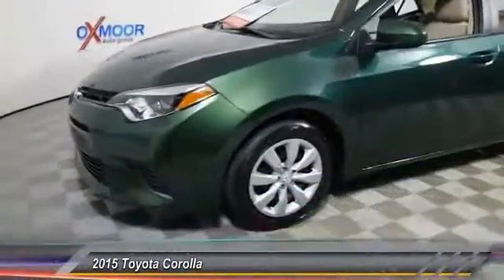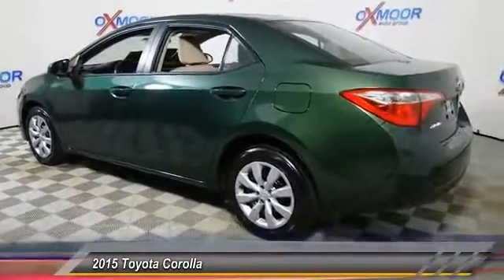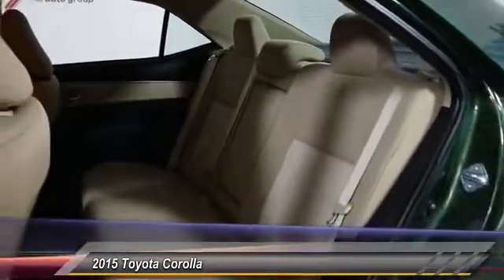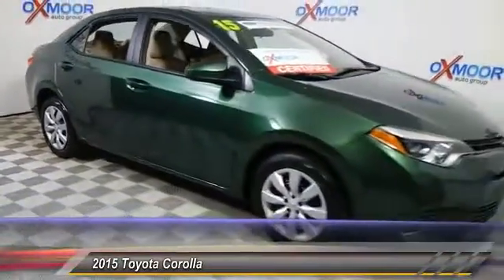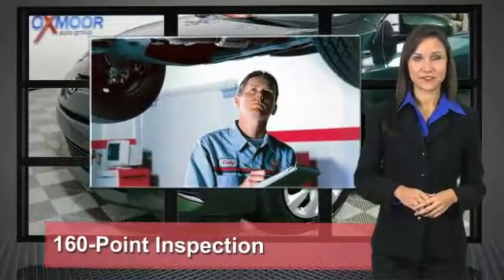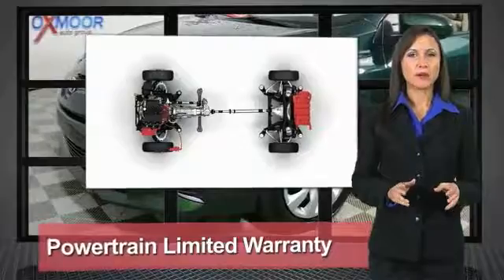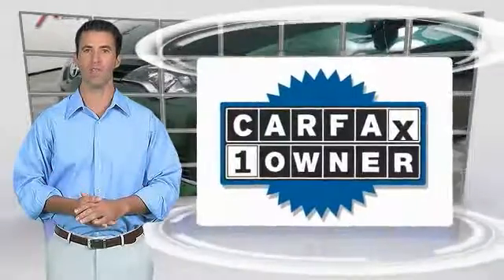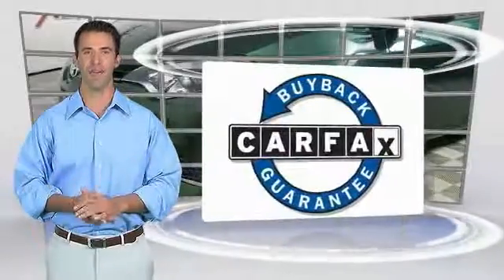2015 Toyota Corolla Louisville KY U19241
Oxmoor Toyota
8003 Shelbyville Road Louisville

2015 Toyota Corolla LE TOYOTA CERTIFIED!!, VEHICLE DETAILED, RECENT OIL CHANGE, PASSED DEALER INSPECTION, ONE OWNER, BLUE TOOTH TECHNOLOGY, MANAGER'S SPECIAL!!, LOCAL TRADE, CLEAN CARFAX, REAR BACK UP CAMERA, NEW AIR FILTER, CABIN AIR FILTER,AND WIPERBLADES, ABS brakes, Electronic Stability Control, Heated door mirrors, Illuminated entry, Low tire pressure warning, Remote keyless entry, Traction control. CARFAX One-Owner. Certified.brOdometer is 19555 miles below market average! Reviews:brbr  * Copious rear legroom; impressive fuel economy; user-friendly controls; generous standard equipment; pleasant ride. according to Edmundsbr  * The Toyota Corolla is a fresh take on the design of a long-time icon. It has been given major stylistic changes inside and out resulting in a car that is edgy, fun, and economical all at once. The new front grille and dramatic headlights show off its attitude, complemented smooth aerodynamic lines all the way back to the stylish new taillights in the rear. With 4 models there is a Corolla for almost every taste. Toyota has given shoppers 2 peppy 1.8L, 4-Cylinder engine alternatives. The version for the L, LE, and S models has Dual Variable Valve Timing with intelligence and 132hp. The engine in the LE Eco has Valvematic technology and 140hp. Depending on the model and trim you select you can get a 6-Speed manual, a 4-speed automatic Transmission with intelligence, or a Continuously Variable Transmission with intelligence and Shift Mode. Fuel efficiencies vary by trim, but the best is the LE Eco CVT with an EPA estimated 30 MPG city and 42 MPG hwy. Passengers up front will be comfortable in adjustable, Whiplash-Injury-Lessening seats. Plus, you will be soothed with Air Conditioning or Automatic climate control, depending on trim level. The base L trim comes nicely equipped with essentials like power windows, locks and outside mirrors, and a steering wheel with audio and Bluetooth hands-free phone controls. In addition, you get Tech Audio with AM FM CD, Auxiliary Jack, USB port, iPod interface, and hands-free calling and music streaming utilizing Bluetooth. The top-level S trims offer enticing features like Paddle Shifters for precision driving, Sport Drive mode, 17-inch alloy wheels, Push Button Start, a Multi-information display, and the amazing Entune Premium Audio System with Navigation and App Suite. as stated by The Manufacturer Summary